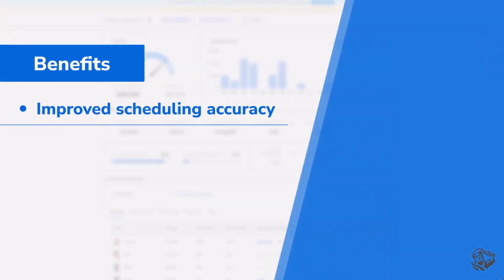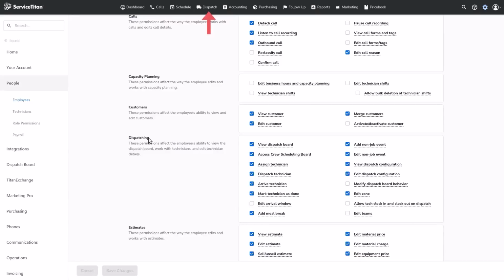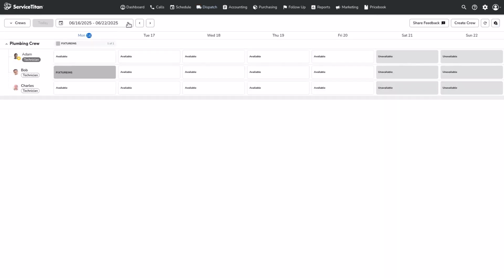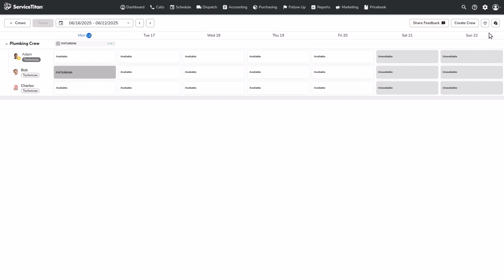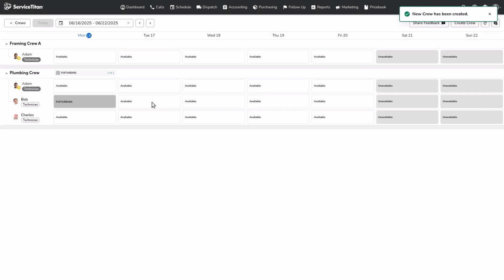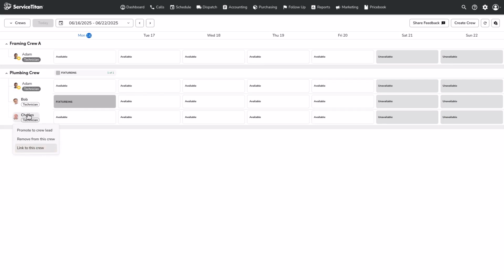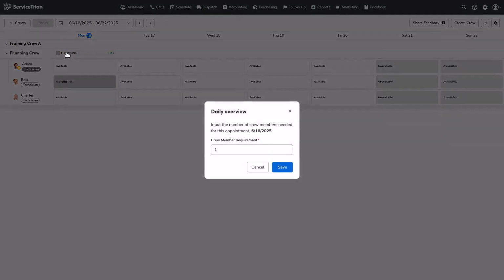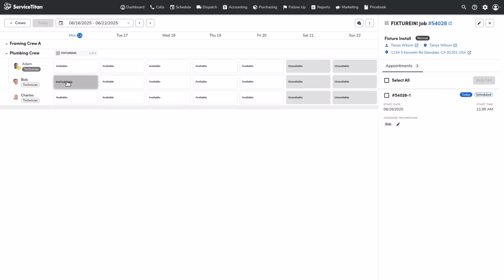Watch Crew Scheduling in action | Summer Release 2025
Heads up, commercial and construction contractors: The ServiceTitan Summer 2025 Release is here. In this video, we showcase Crew Scheduling, a powerful new tool to reduce double bookings, minimize conflicts, and simplify crew assignments with real-time availability. It’s just one of the many new features designed to automate tasks and boost your efficiency.

ServiceTitan is the end-to-end platform revolutionizing business management for commercial service and construction. Win larger contracts, accelerate workflows, and empower teams with collaborative tools for increased productivity and on-time delivery.